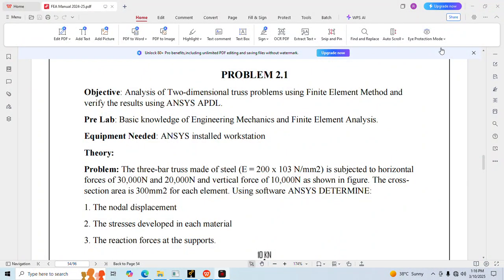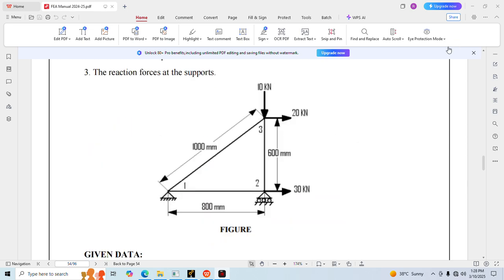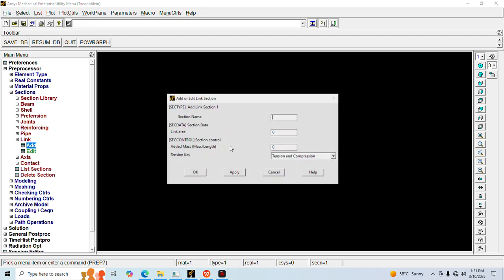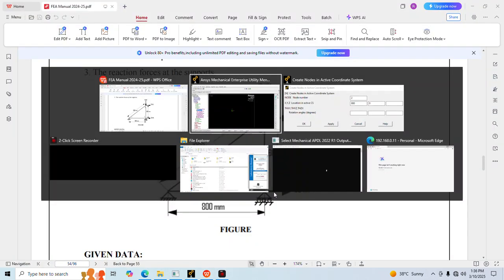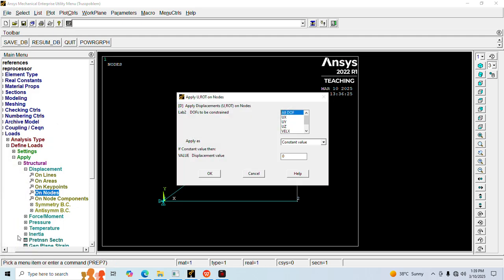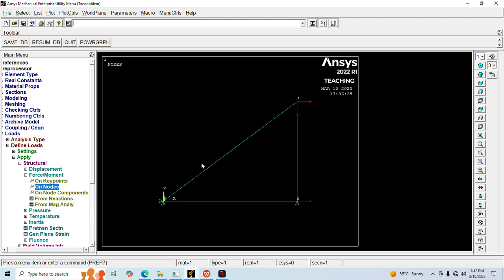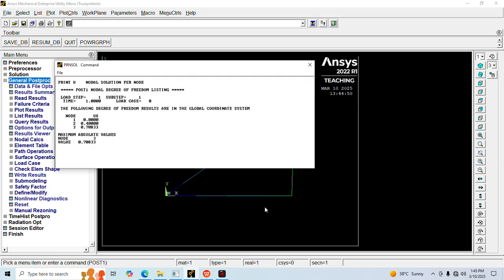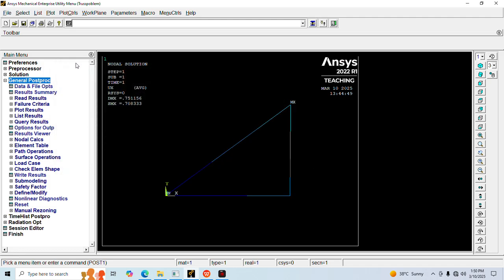Analysis of truss problem using ANSYS APDL Mechnical Dr Hemant K Wagh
ANSYS APDL Mechanical - Truss Problem